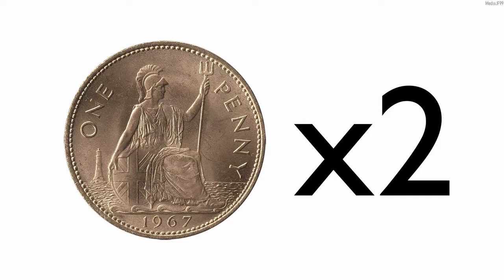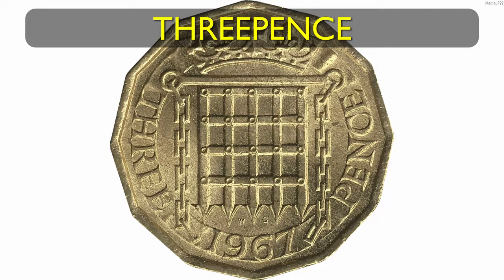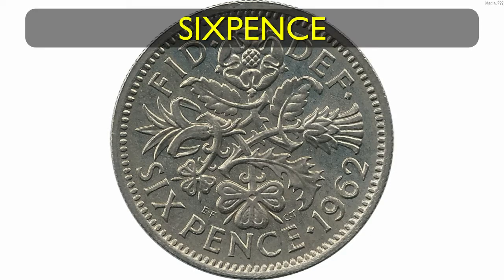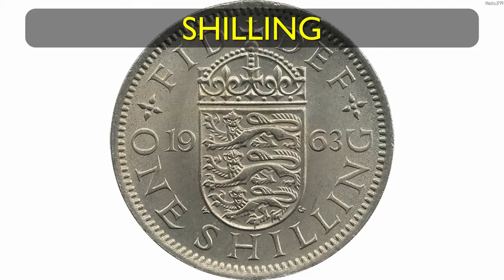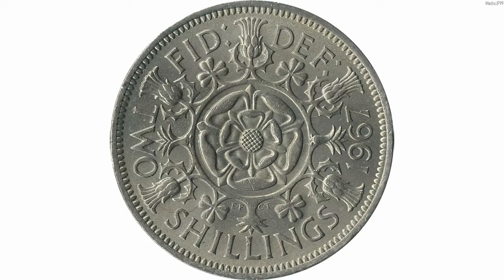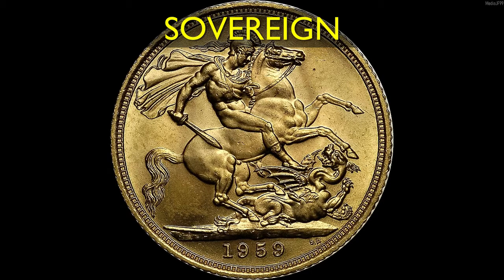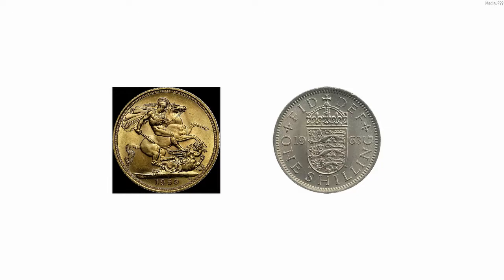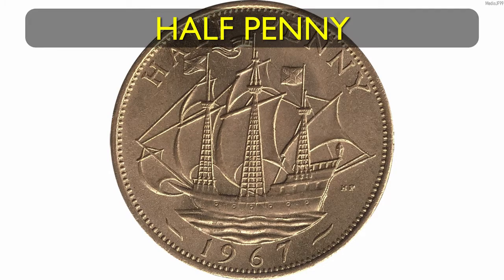The UK's Pre-decimal currency Explained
In this educational video, you will learn about the UK's Pre-decimal currency system, which was the methods that the UK calculated money with, before Decimal Day on 15 February 1971.

ABOUT MEDIAJF99:
MediaJF99 is an educational/travel channel that focuses on creating informative and interesting videos about different places in Miami, and the world, from a British perspective.

© MediaJF99, 2021